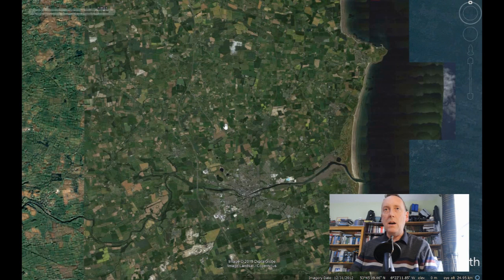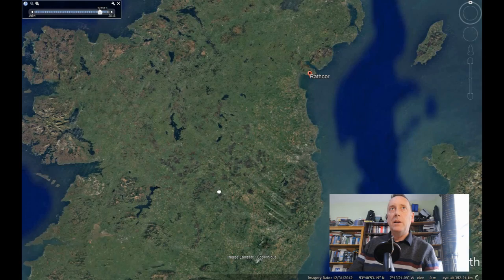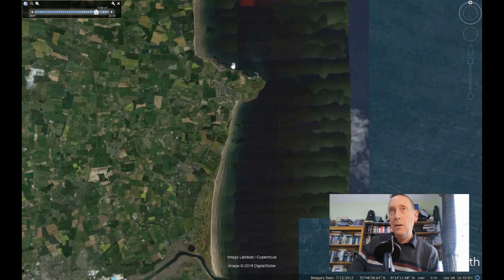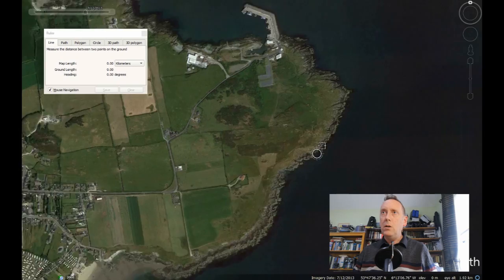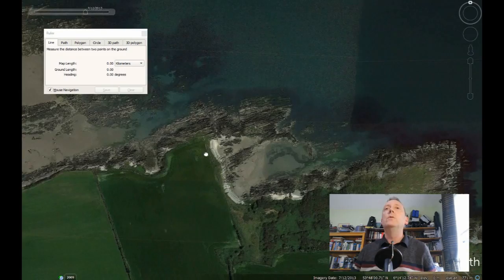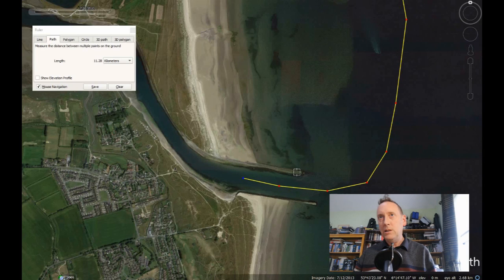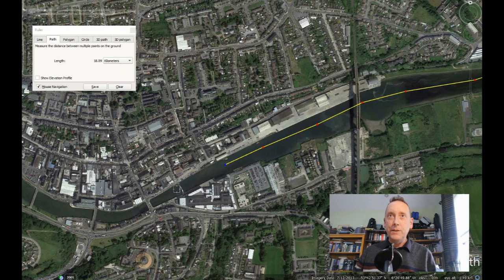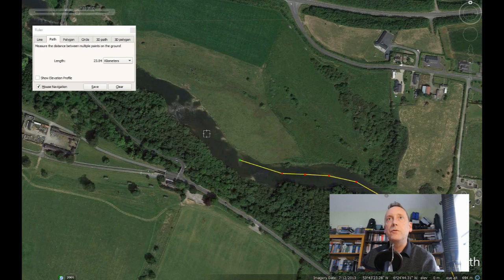From Clogherhead to Newgrange: retracing the movement of the huge stones of Brú na Bóinne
Anthony Murphy of Mythical Ireland uses Google Earth Pro to retrace the journeys made by the Neolithic cairn builders from Clogherhead to Brú na Bóinne.

Anthony is discoverer of a major archaeological find, one of the biggest in decades, near Newgrange and has appeared on television and in media all around the globe, including appearances on the History Channel, National Geographic, Channel 4, CNN, NBC News and the BBC.

Become a Mythical Ireland fan on Facebook (with 50,000 followers) and join the discussion at the Mythical Ireland Community

Purchase a Kindle version of Anthony’s novel, The Cry of the Sebac, on Amazon

Purchase a Kindle version of Anthony’s acclaimed book (with Richard Moore), Island of the Setting Sun

Support Mythical Ireland and get rewarded with early and exclusive access to photographs, announcements, podcasts and videos

I try to respond to as many comments as possible.

Thanks for visiting and welcome to Mythical Ireland!